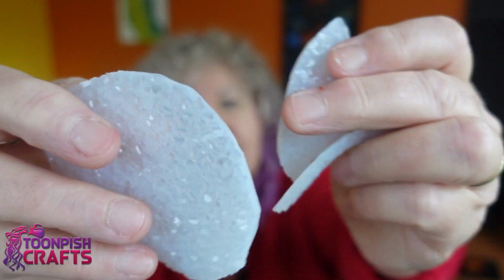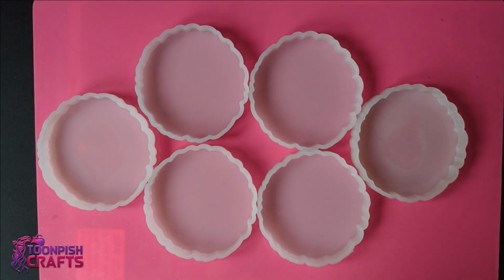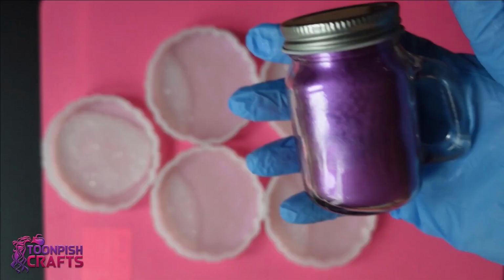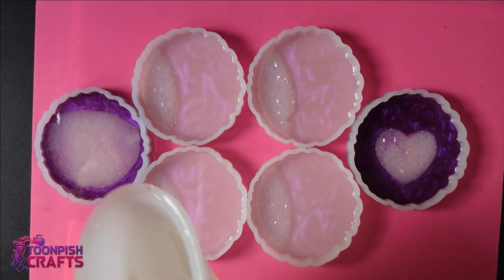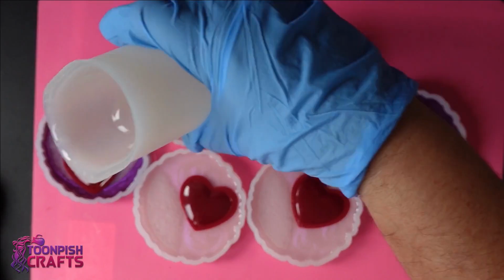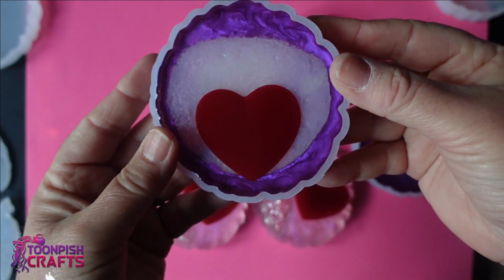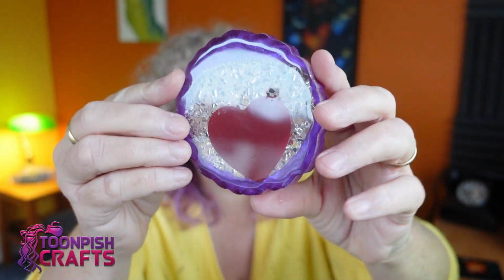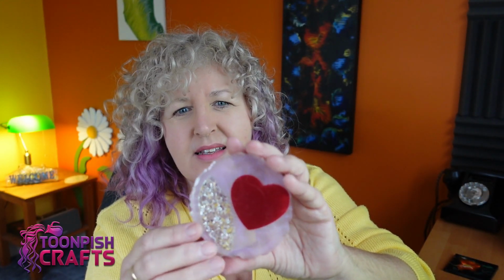Crystal heart coasters - Valentines resin collaboration 2021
This video is a collaboration with two other You Tube crafters.
Claire  'Claire's crafty corner' and Chantal 'Live sleep resin'.
Their links are below and I would love for you to check out their channels and put a sub their way.
In this video I decided to make coasters. The brief was something Valentines related. With that in mind, I went for hearts, but also crystal.
Resin coasters are a common thing to create with resin, so I thought I would add some sparkle. I cut a large druzy crystal mould up into the shapes I wanted and went from there. I made some gorgeous deep red hearts and It all went together well. These would add such a sparkle to anyone's valentines décor.
If you have any comments or ideas, please use the section below as I always try to answer all of them.
Wendy

Coaster moulds.